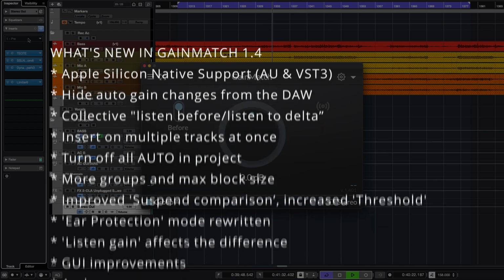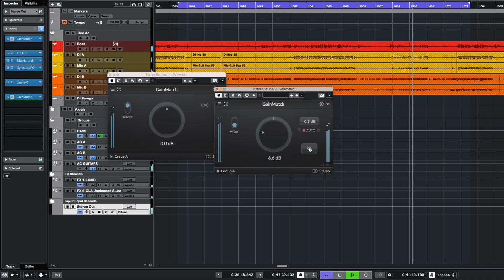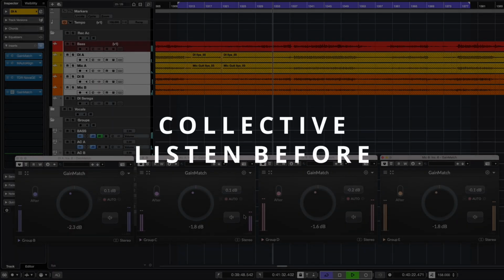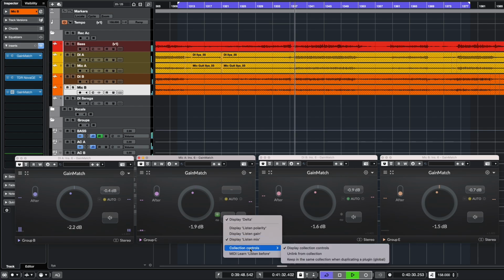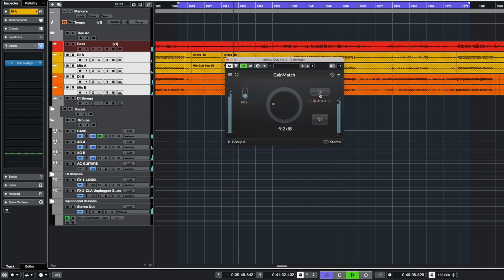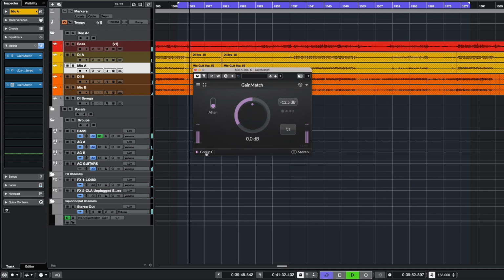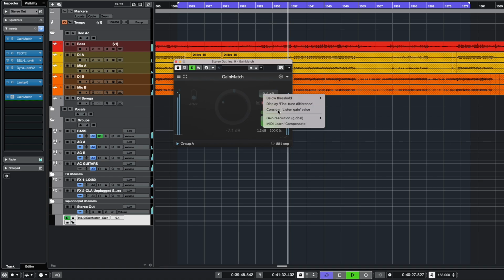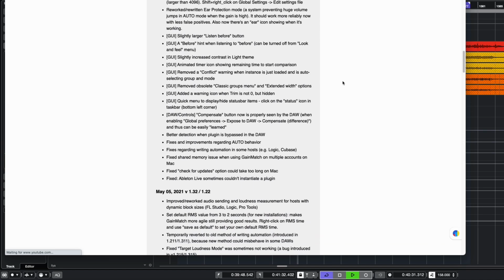What's new in GainMatch 1.4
(Just $9 until October 9th!)